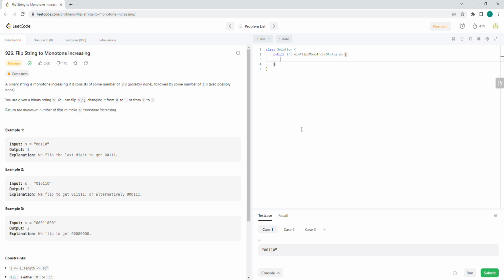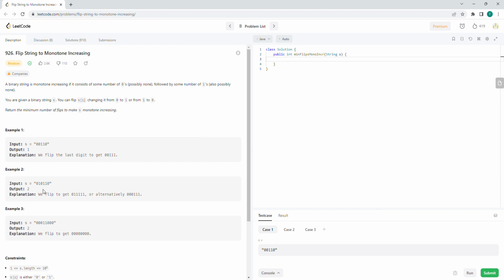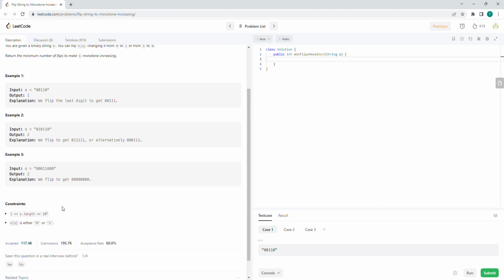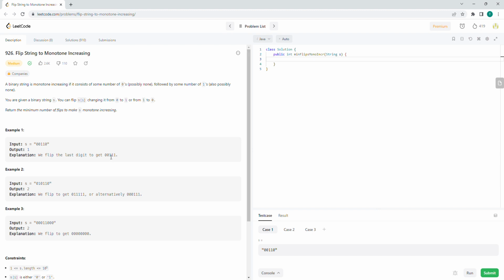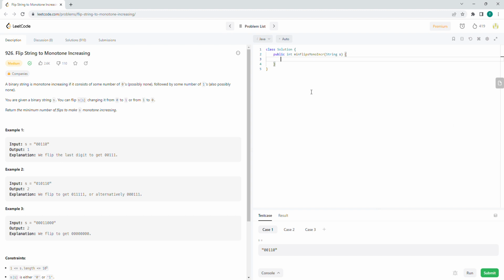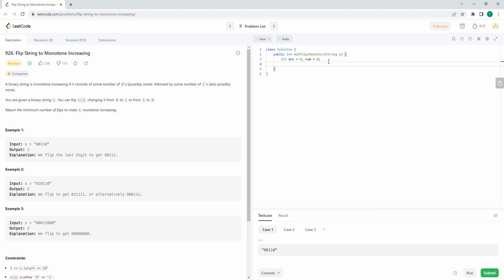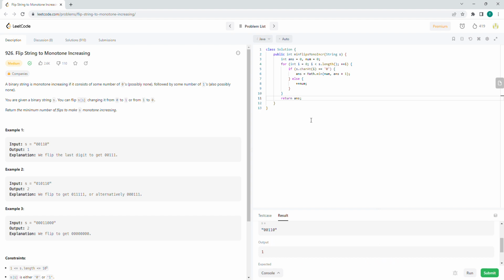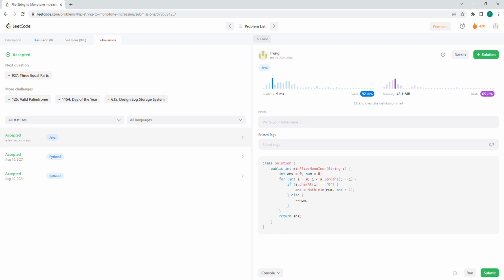January 17/2023 LeetCode Challenge: Flip String to Monotone Increasing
Question: 926. Flip String to Monotone Increasing
Solved with Java /  Difficulty: Medium
Approach: Dynamic programming